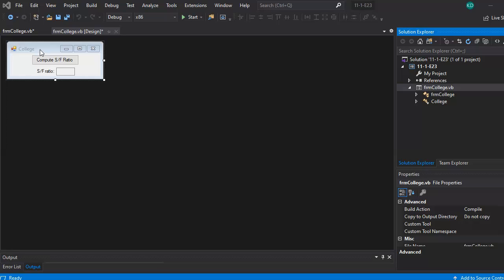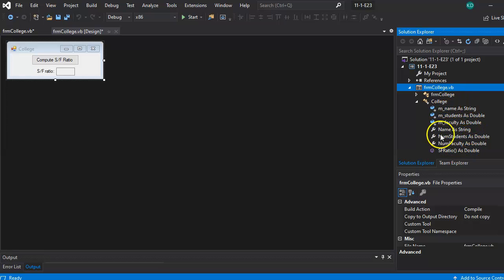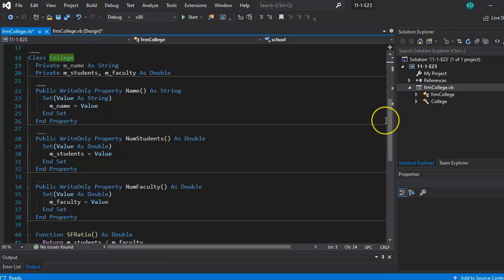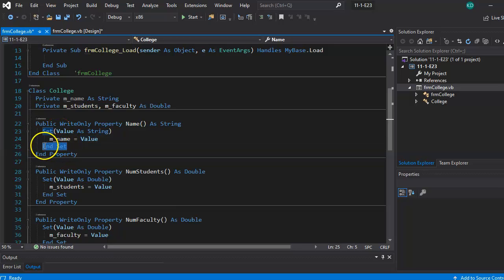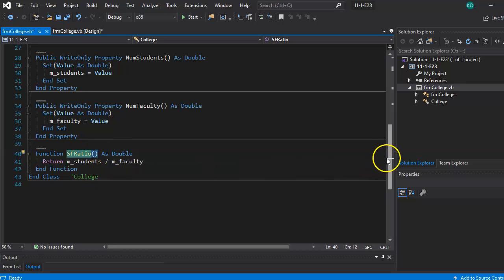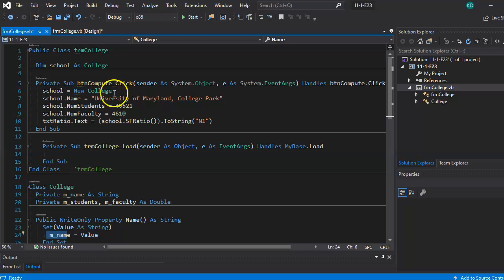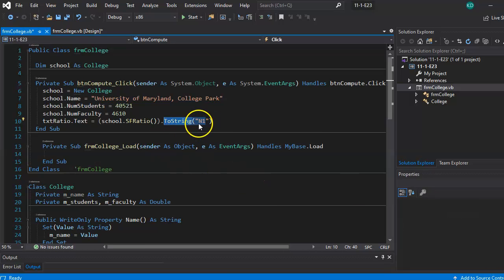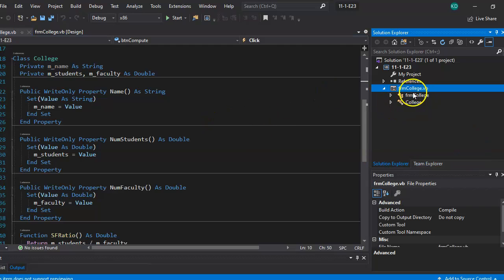OOP_VB_Example2